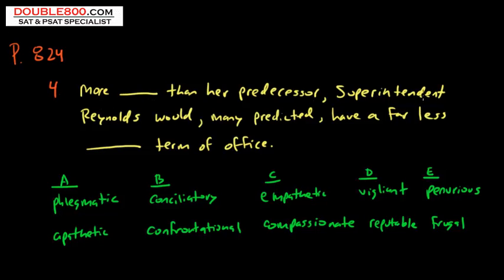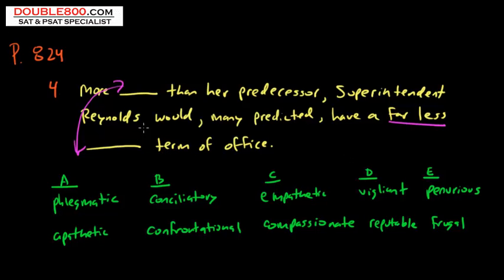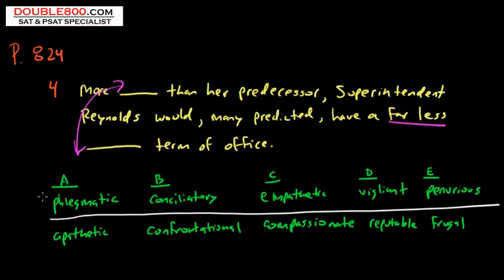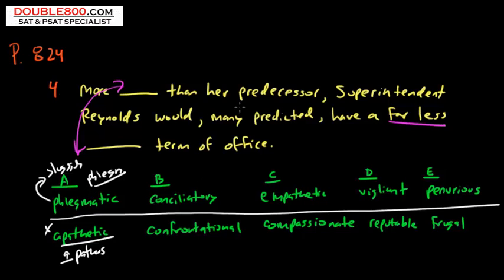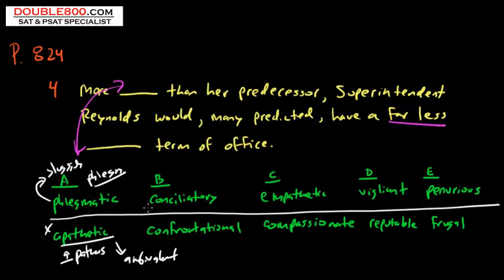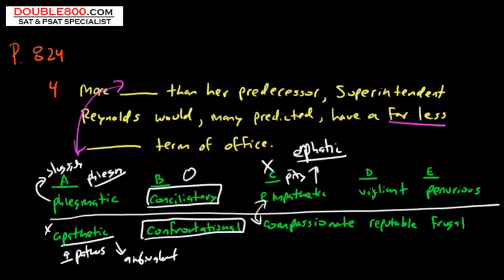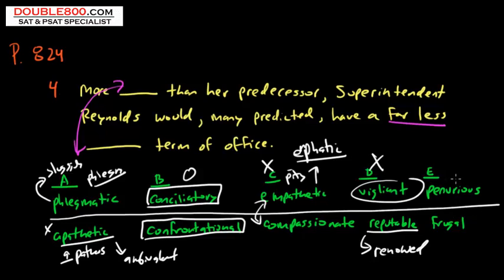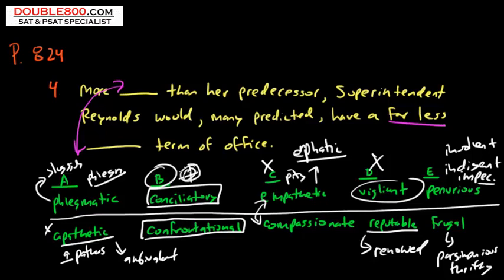SAT & PSAT Prep: Daily DOUBLE800 #107